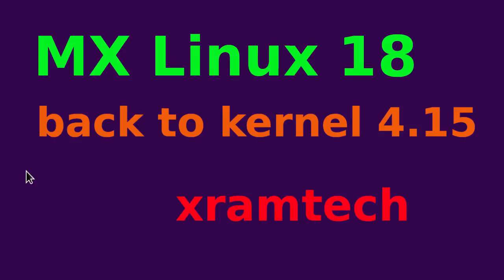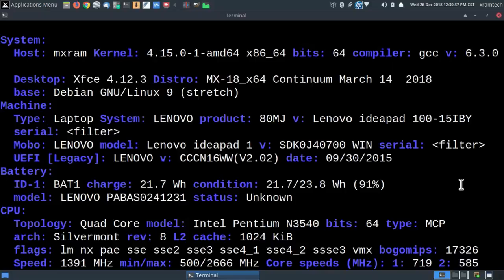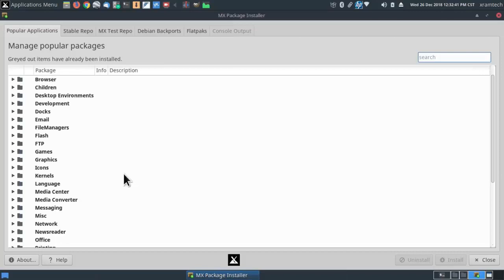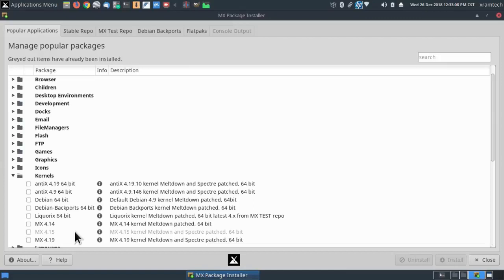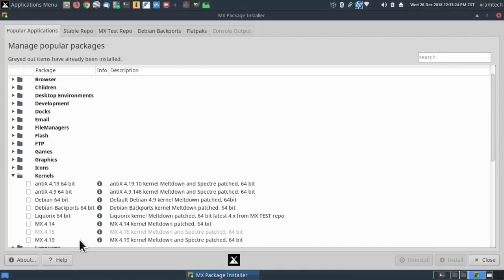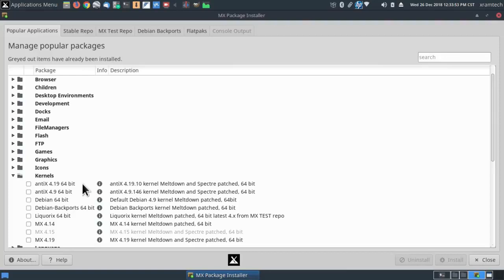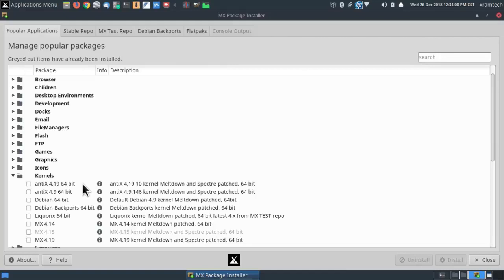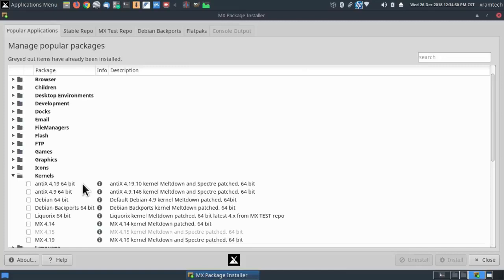MX Linux 18 back to kernel 4.15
I found a problem with Linux Kernel 4.19 in MX Linux 18, so I have reverted to Kernel 4.15.